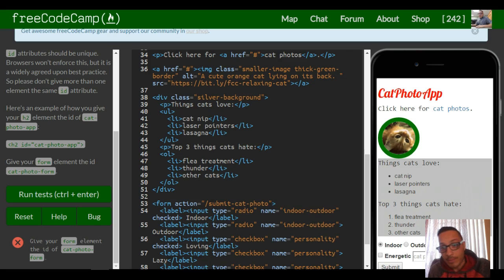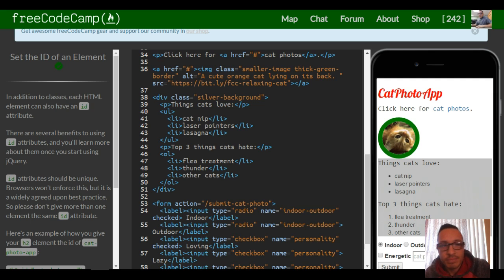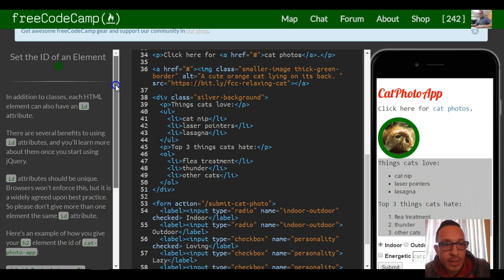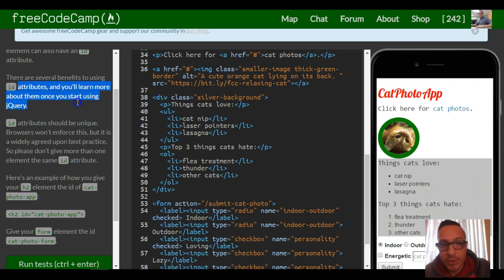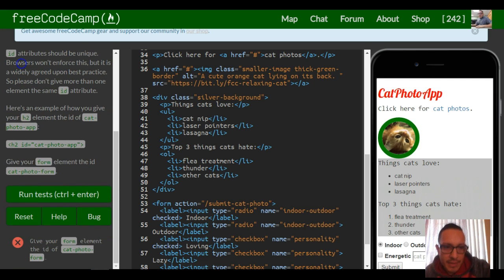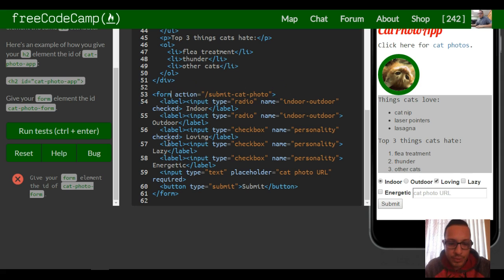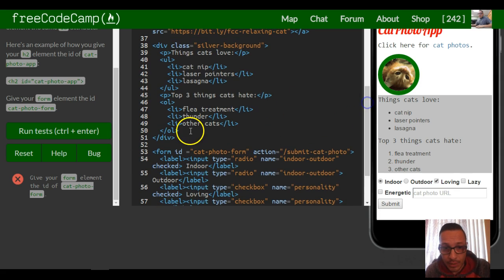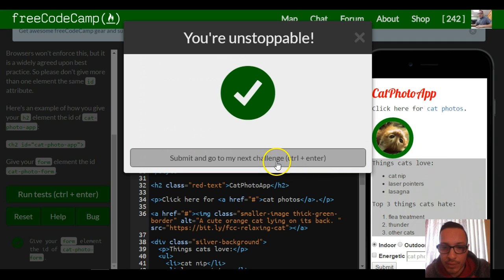Set the ID of an Element, freeCodeCamp review html & css, lesson 37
freeCodeCamp tutorial, help and review, in this challenge we go over setting the id of an element.  Element as similar to classes.  They help us name our element and then manipulate it using style(css) and also with javascript (which we will cover later).  ID's should be unique and ideally used once.  You'll learn why in future lessons, just trust me for now, if you are using an ID multiple times with different elements, then you probably want to use a class instead.